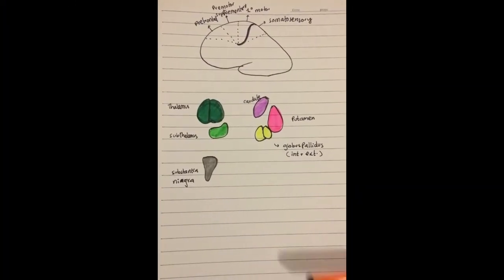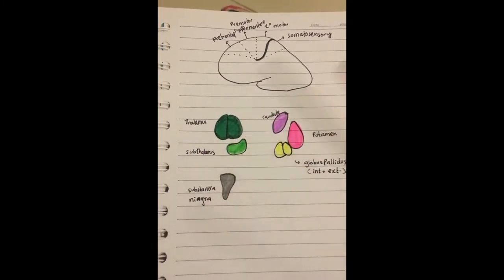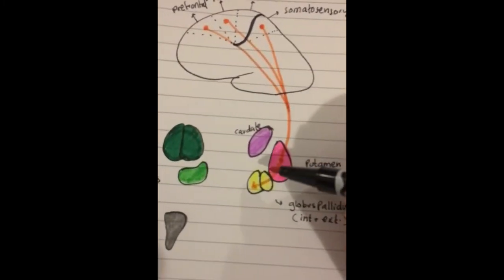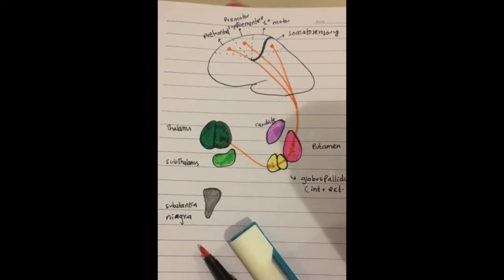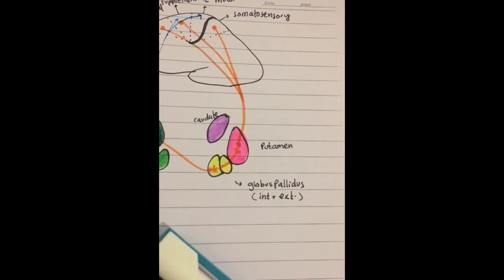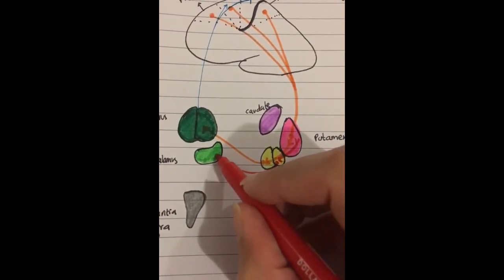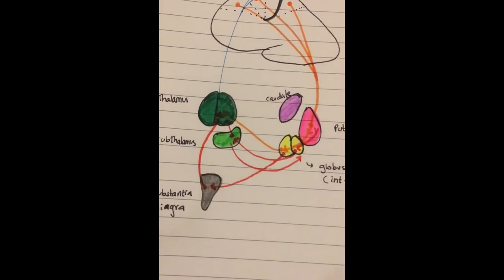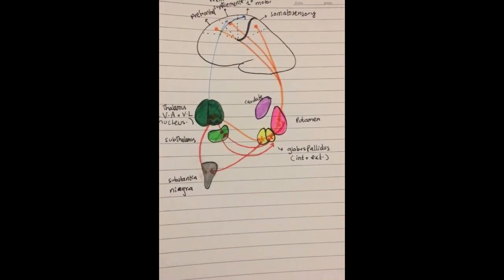Putamen Circuit Pathway (EASY)